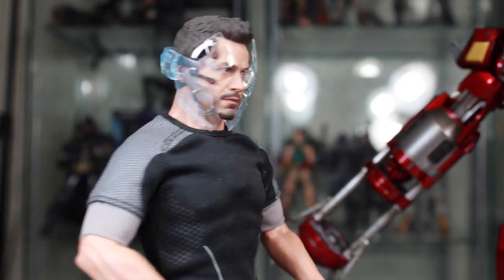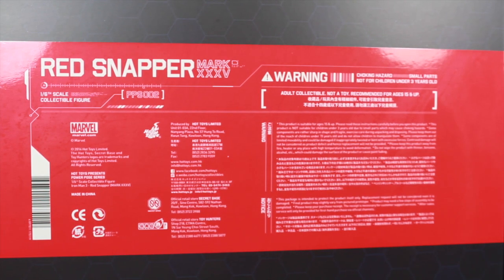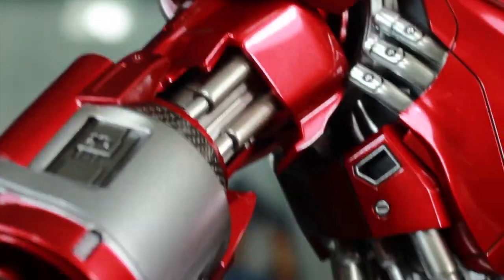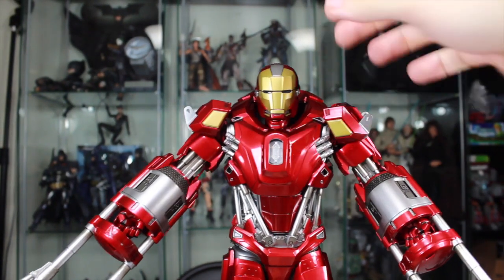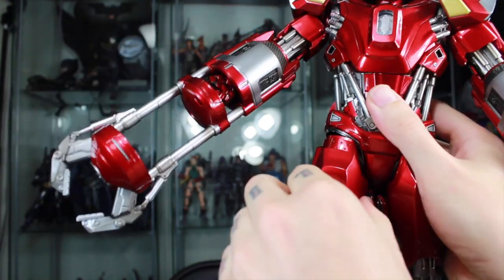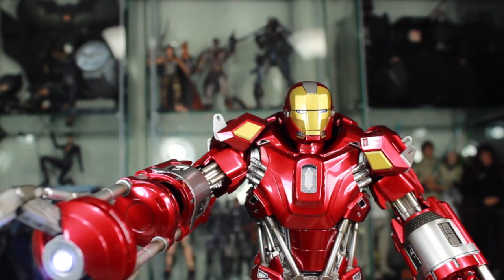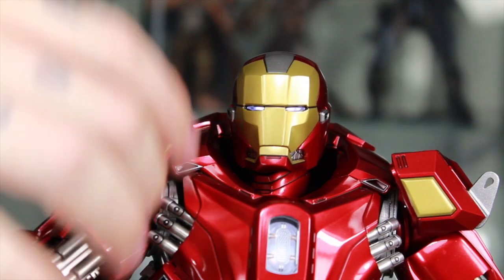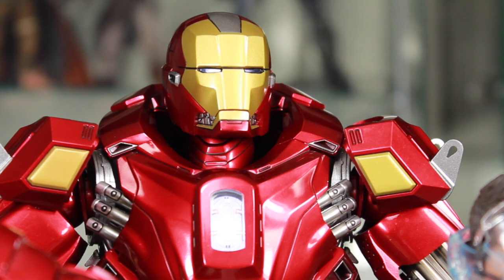Iron Man 3 Hot Toys Mark XXXV Red Snapper Power Pose 1/6 Scale Collectible Movie Figure Review